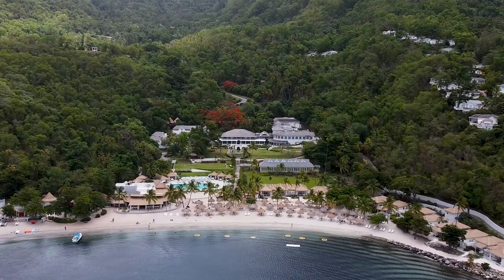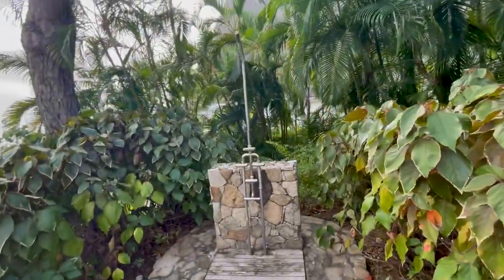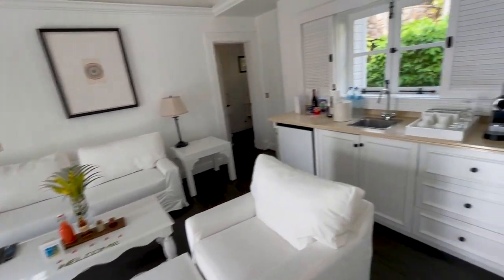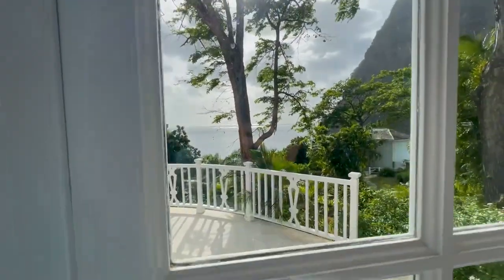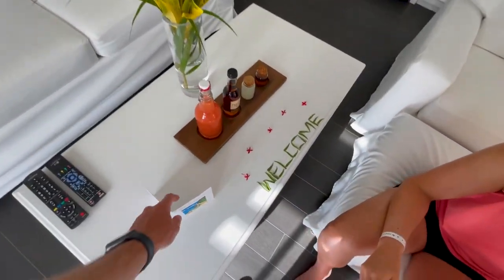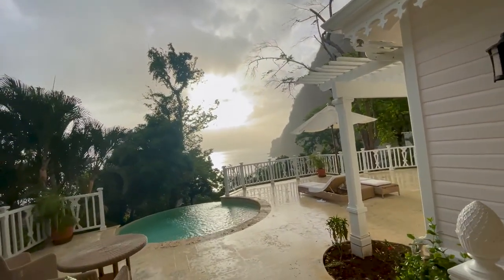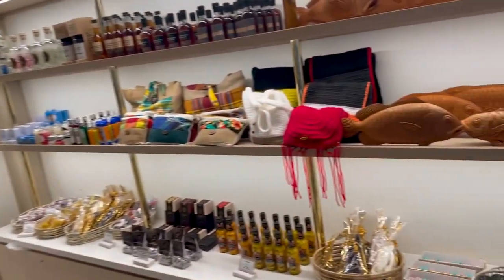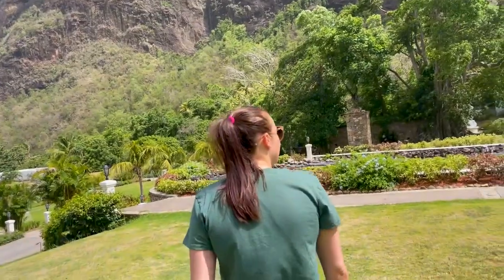Grand Luxury Villa at Sugar Beach St. Lucia! | Exploring the Resort on our Epic Honeymoon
Join us for a full tour of our beautiful Ocean View Grand Luxury Villa at Sugar Beach in Soufriere, St. Lucia! We spent an incredible seven days at this amazing resort and had the trip of a lifetime. In addition to the villa tour, we take a quick look around some of the amenities as well as our first night's dinner at Bayside Restaurant.

All videos shot with an iPhone 12, GoPro Hero8 Black, and a DJI Mavic Mini.

Chapters:
00:00 Intro & Villa Tour
09:23 Exploring the Resort
15:31 Breakfast at the Terrace
19:47 Fitness Center
21:21 Main Pool
22:45 Bayside Dinner
26:02 Outro